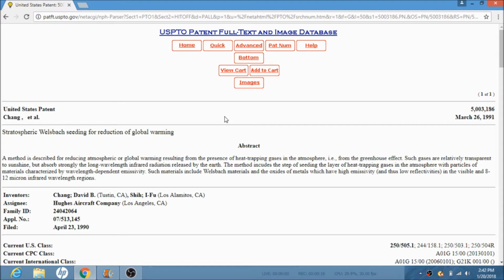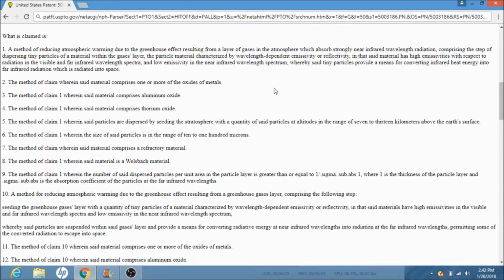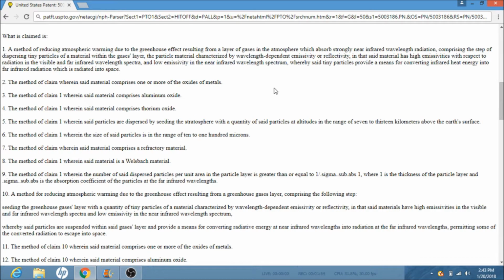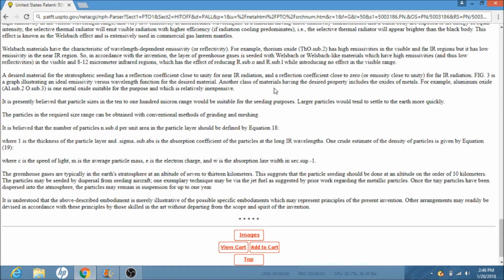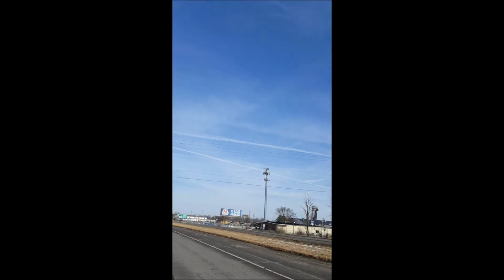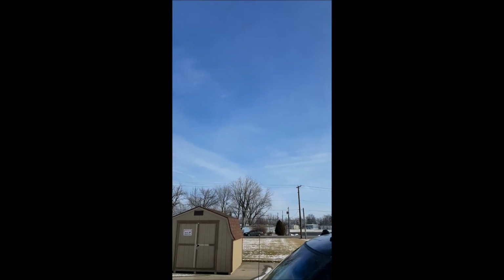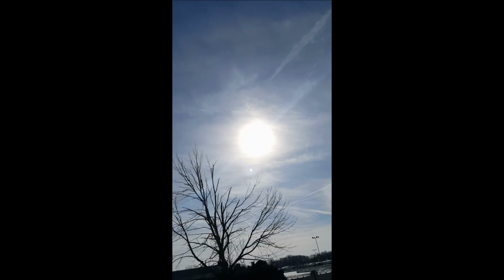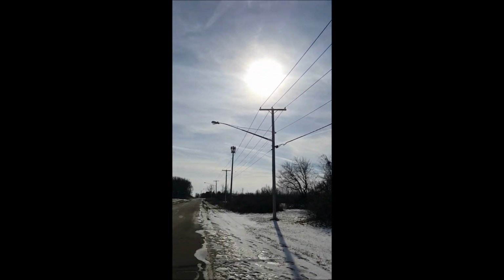U.S. Patent 5003186 Stratospheric Seeding for Solar Reduction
U.S. Patent for GeoEngineering the stratosphere with harmful chemicals like Aluminum. Thorium and other Oxide Metals